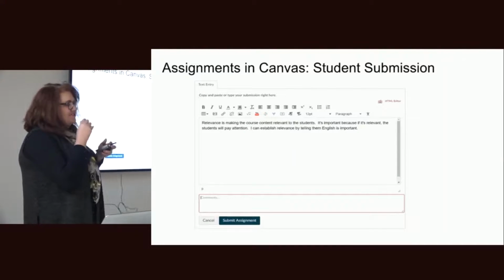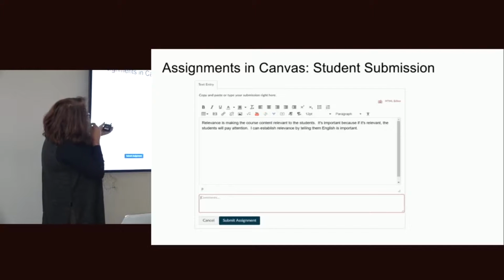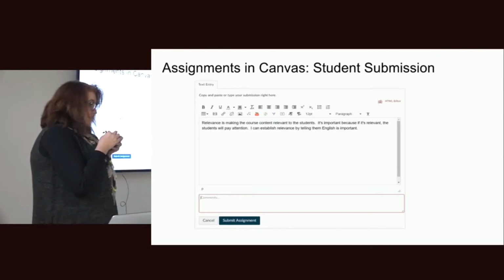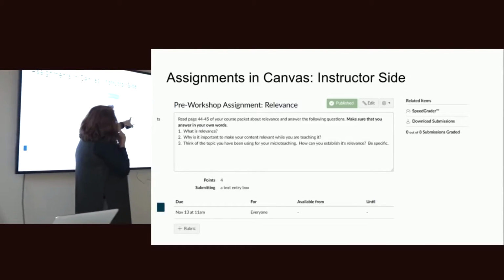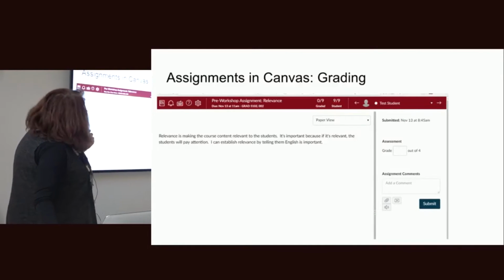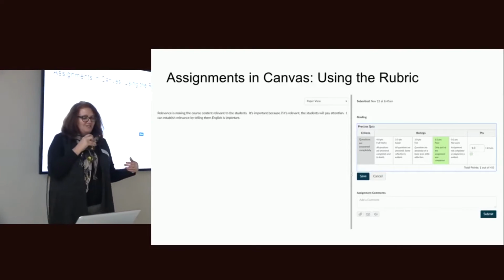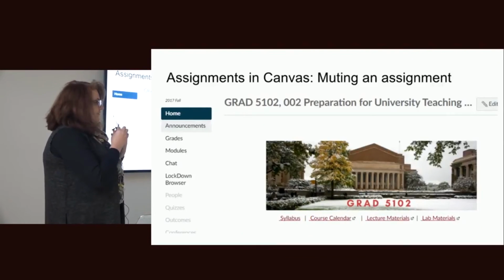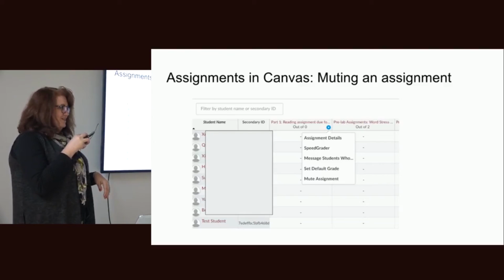Teaching in Canvas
Mary Jetter from the U of M Center for Educational Innovation shares her experience teaching in Canvas and some of the beneficial features.